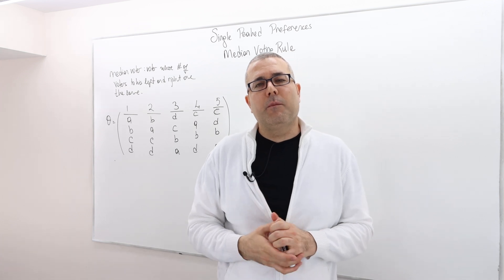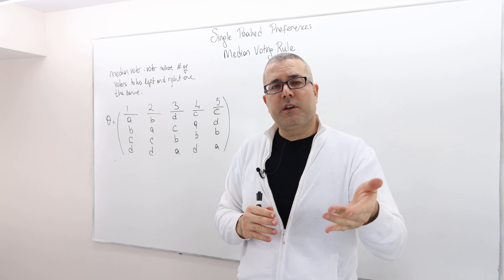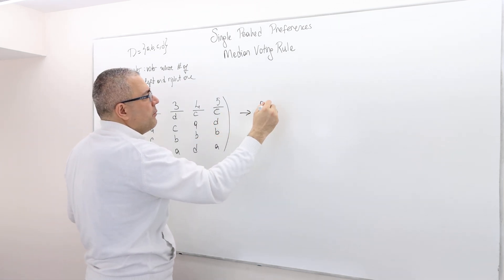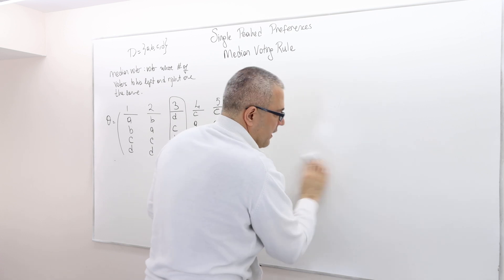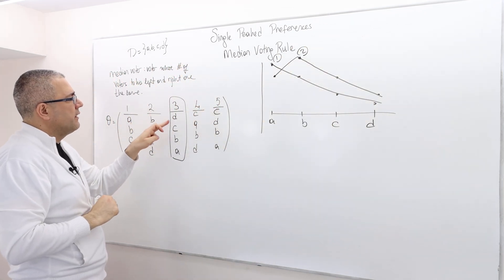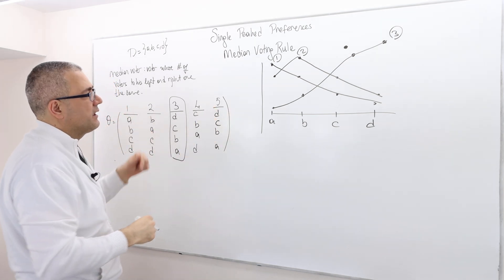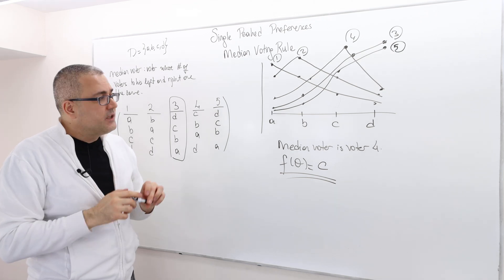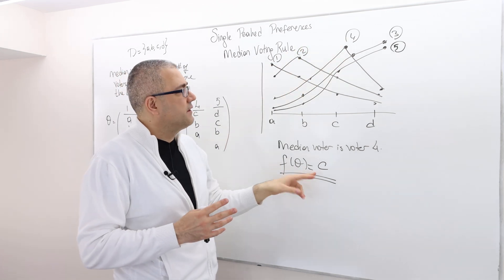(AGT11E11) [Game Theory] Strategy Proof Mechanism & Single Peaked Preferences: Median Voting Rule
In this episode I describe median voting rule, which is a strategy-proof social choice function when individuals' preferences are single-peaked.